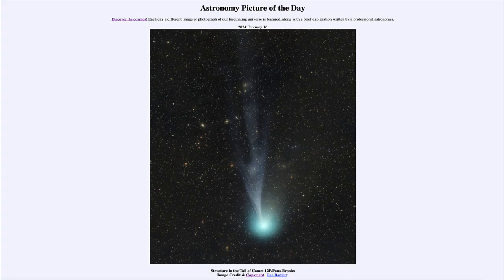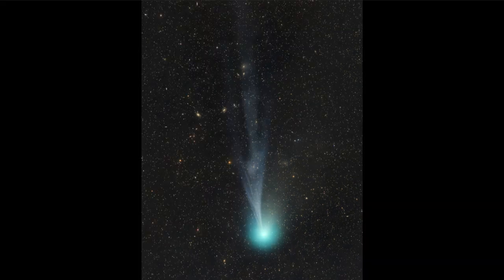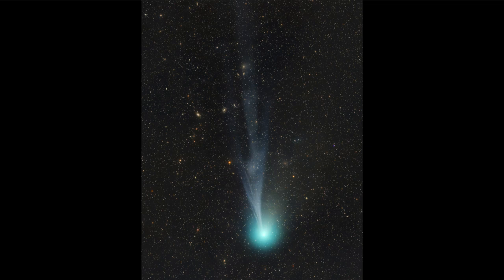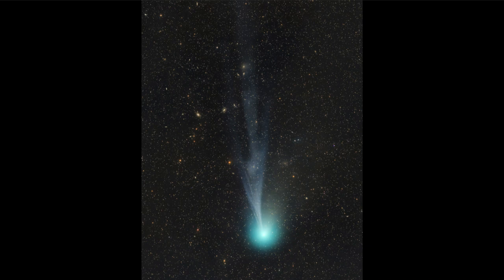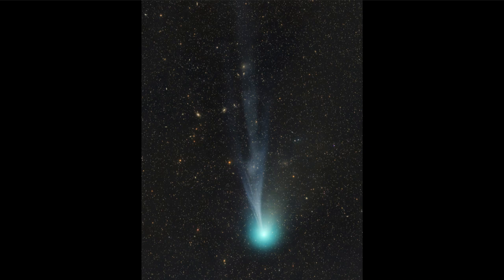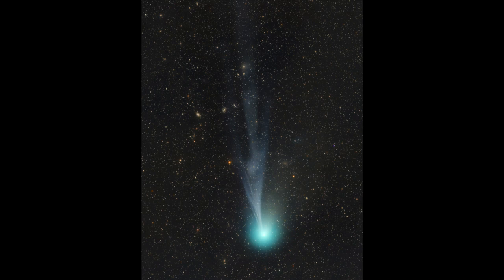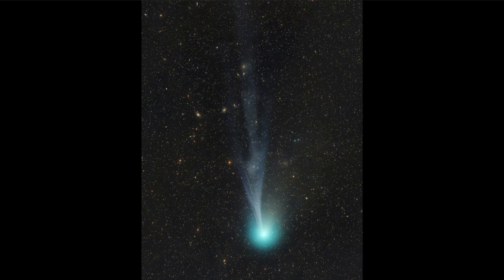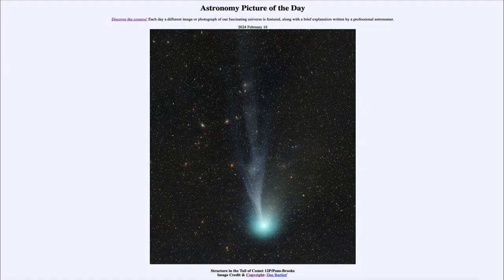2024 February 16 - Structure in the Tail of Comet 12P/Pons Brooks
In today's image, we see the comet 12P/Pons-Brooks. The comet is currently heading to the inner solar system and will reach its closest approach to the Sun on April 21. This is just a couple of weeks after the total solar eclipse of April 8 of this year.